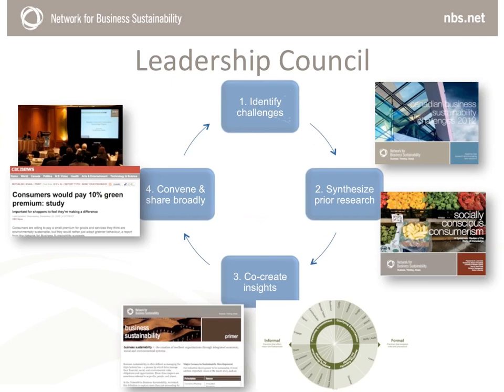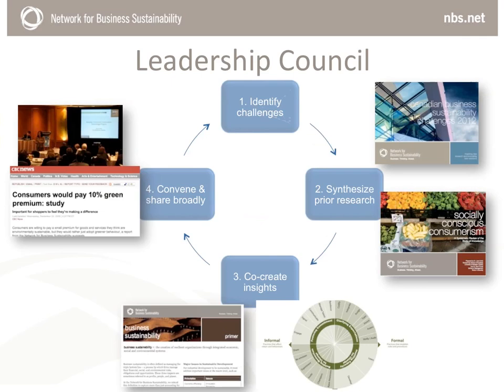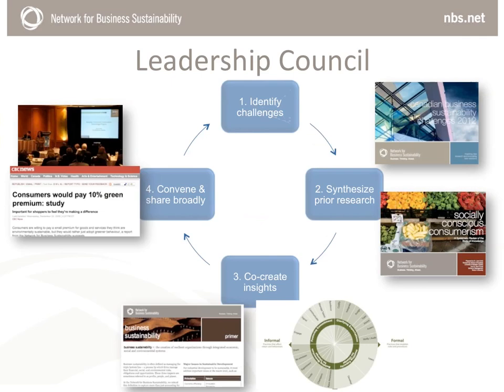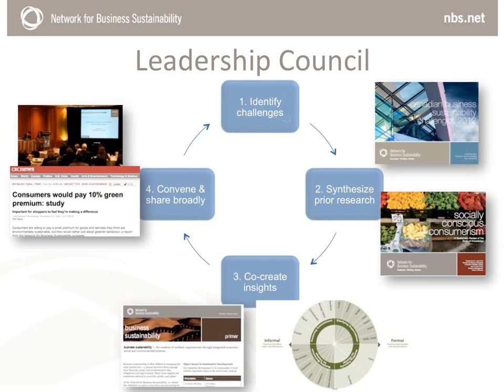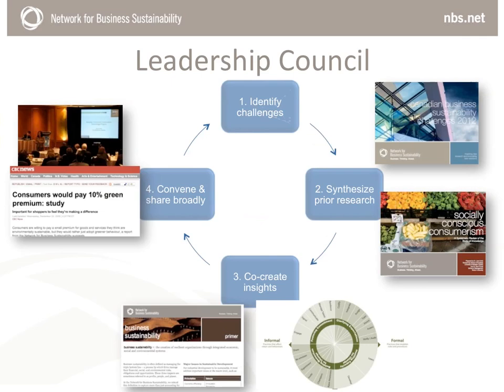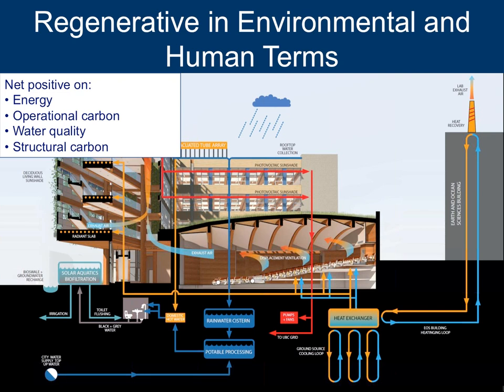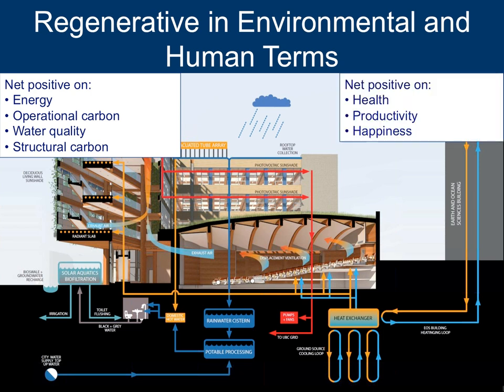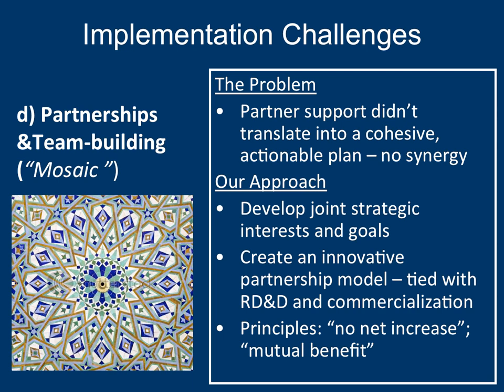Strategies for Doing Research with Impact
Trying to change the world through research? You're not alone. Sustainability centre staff and directors around the world share this challenge. On March 4, 2014, they met on a webinar to discuss strategies for doing research with impact.